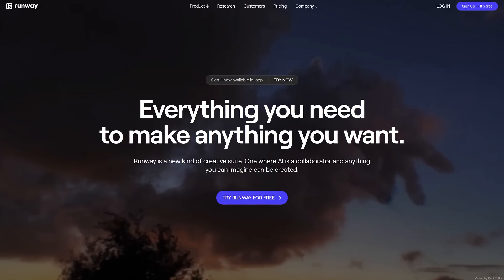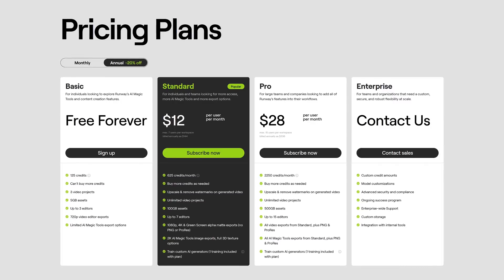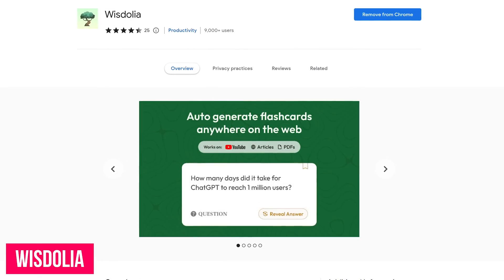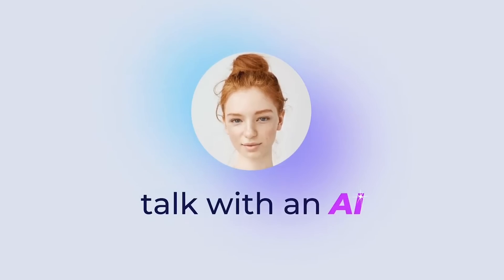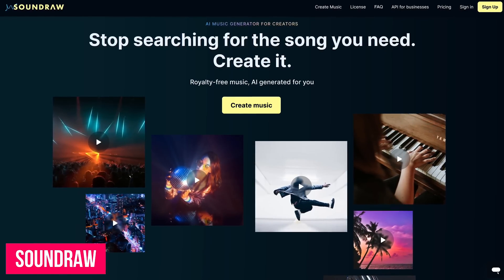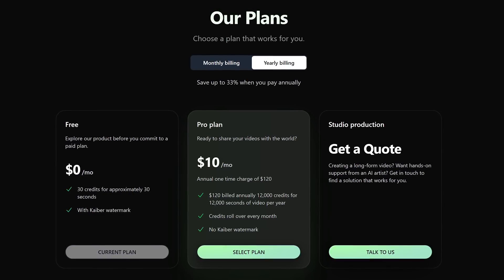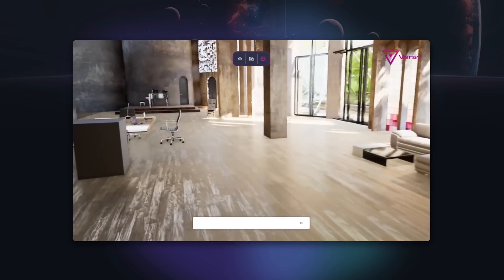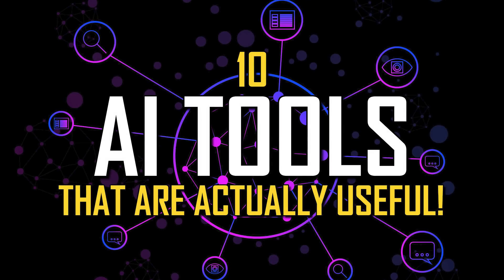10 AI Tools That Are Actually Useful!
10 Useful AI Tools You’ll Actually Want to Use… It seems like since the launch of ChatGPT, the term AI has been everywhere. I understand that it can be overwhelming. Lately I’ve been playing around with a bunch of AI machine learning tools and wanted to share with you some that I found to be beneficial. In this video, I’ll show you 10 AI tools that might be useful for you and we’re starting right now!

0:00 Intro
0:26 Generate New Videos
1:32 AI-Powered Website Builder
2:20 Generate Flashcards
2:59 AI Digital Avatar
3:27 AI Art Tool
3:59 AI Assistant for Microsoft 365
4:22 AI Music Generator
4:50 AI Video Creator
5:24 Personal AI Search Engine
5:58 Text-to-Space Generator
6:27 Bonus: Animate Family Photos

Brett In Tech is a leading source for the technology that we use each day. Whether it’s discussing computer operating system tricks, the latest tips for your mobile phone, finding out about the newest gadgets, or letting you know about the best most useful AI tools, Brett In Tech has boundless topics on technology for the astute YouTube viewer.